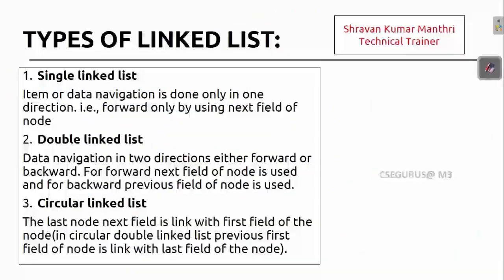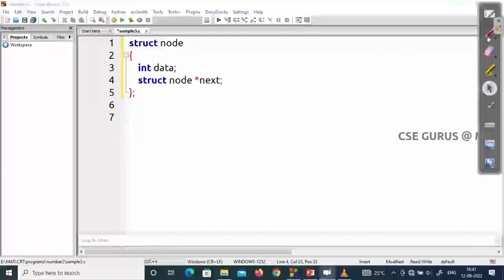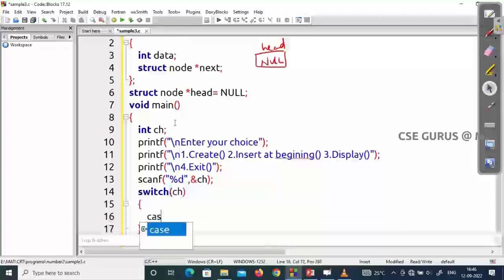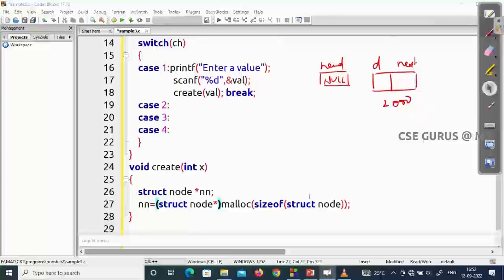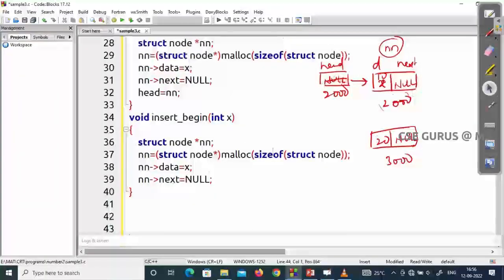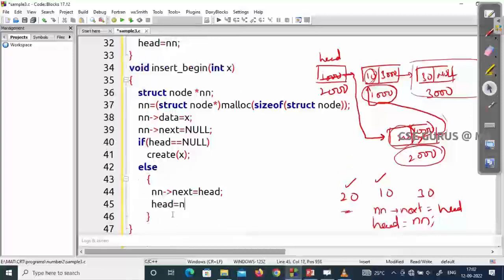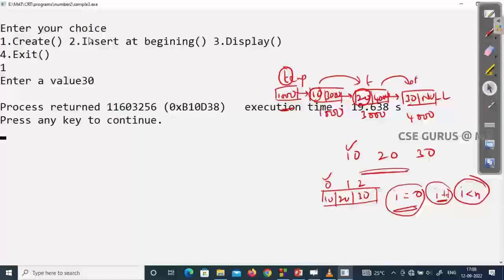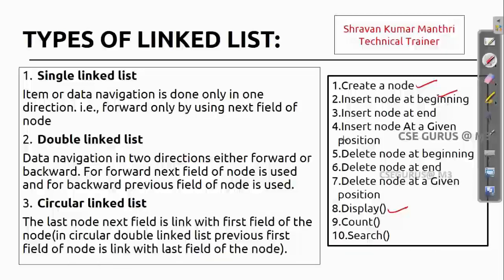2.SIngly linked list - Opertations (1 of 4)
This video explains "Singly Linked Lists-Operations "with program and execution.